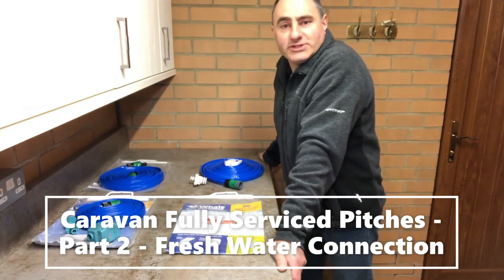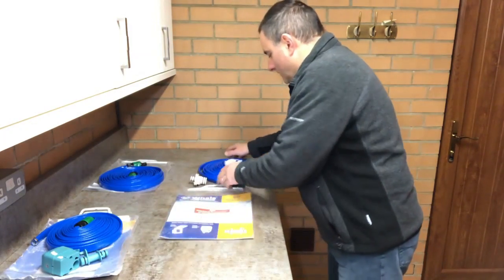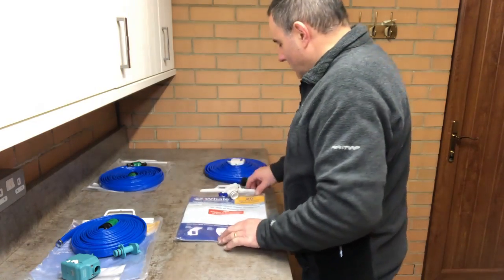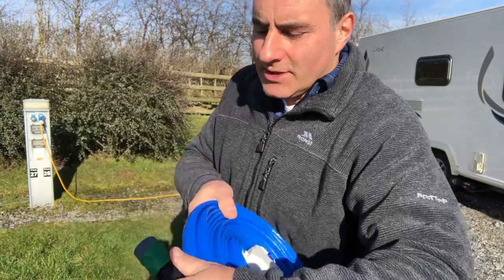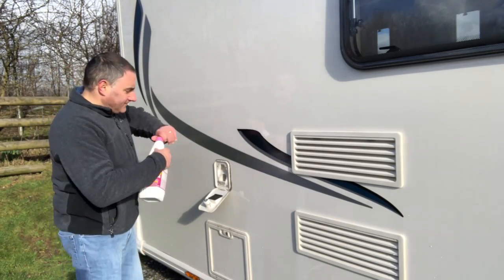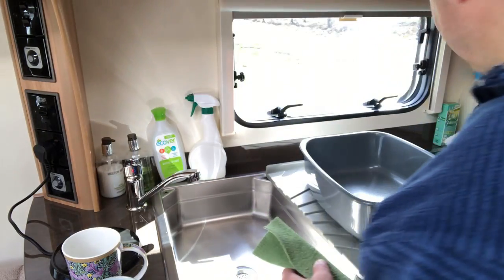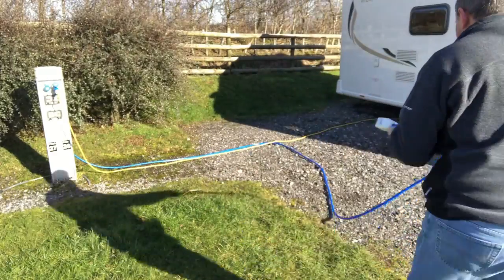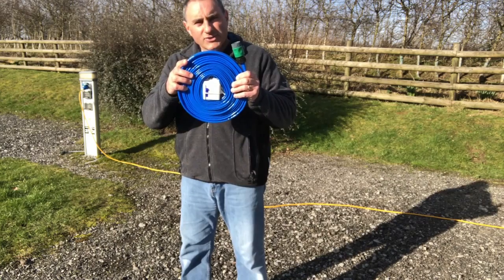Caravan Fully Serviced Pitches - Part 2 of 4 - Fresh Water Connection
This is how I connect the water supply to the caravan. No heavy containers, no standing water in direct sunlight. Constant fresh running water.